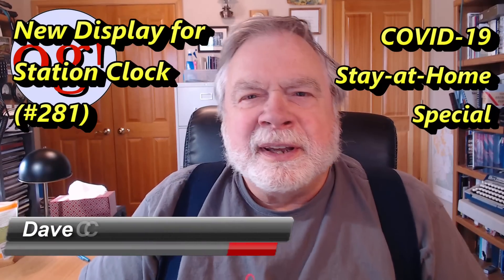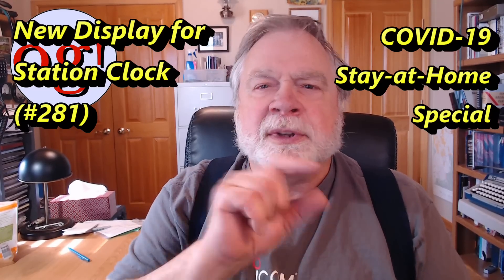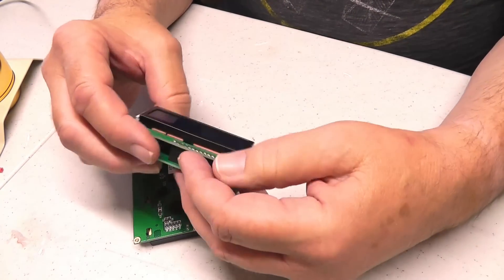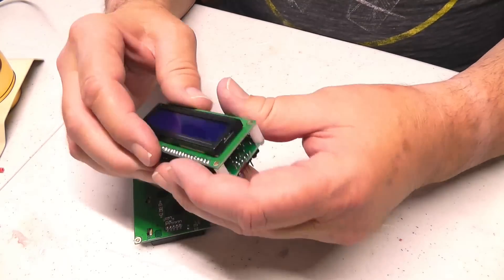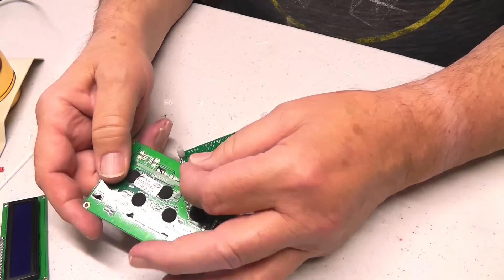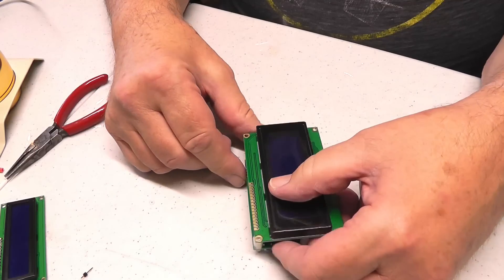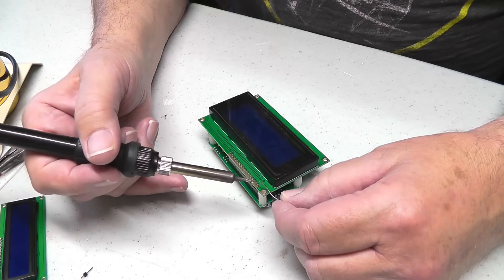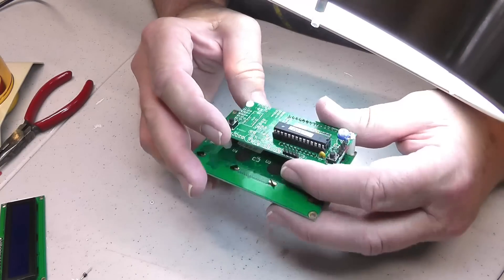Stay at Home Special: Upgrading my Station Clock to 4-line Display (#281)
I upgrade my GPS-tethered station clock from the default 2-line display to a 4-line display. The display comes from Adafruit